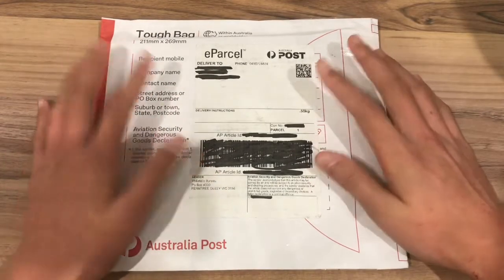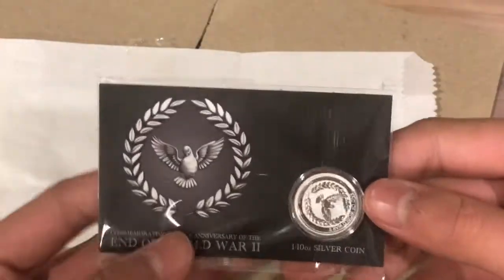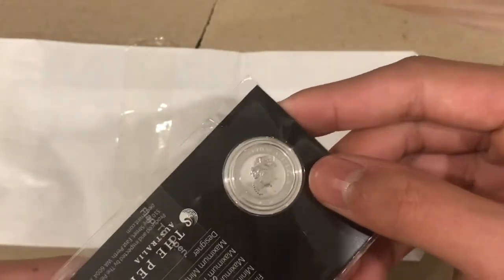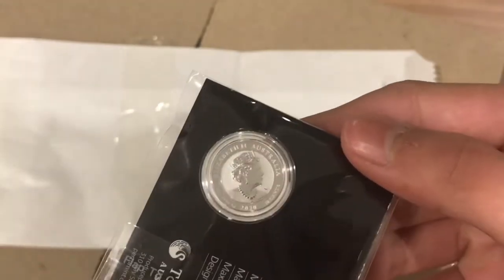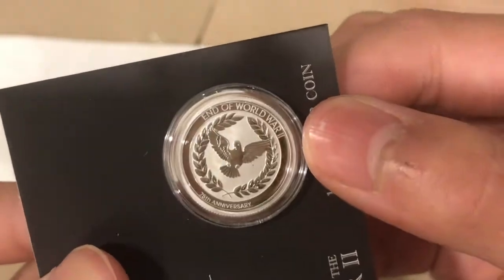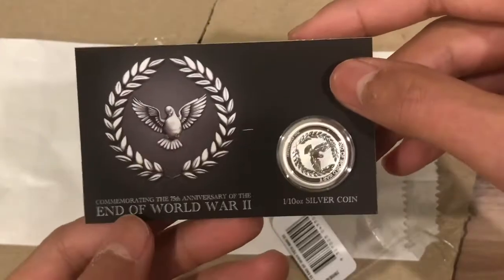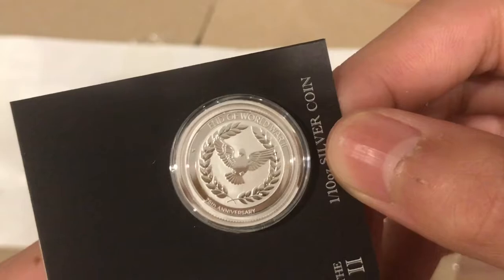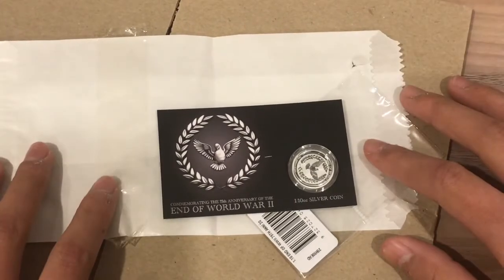Unboxing Silver - 2020 1/10oz 75th Anniversary of the End of WWII Perth Mint Australian Silver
In this video, I will be unboxing the 2020 1/10oz perth mint silver coin commemorating the 75th anniversary of the end of WWII (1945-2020). Hope you enjoy!!! Happy Collecting!!!

Australia:
1000x Cardboard Coin Flips
Coin Capsules Multi Size with Foam Inserts
Mini Scale 200g/0.01g
Digital Caliper 150mm
Cotton Gloves x 12
Digital Microscope
Digital Microscope with LCD Screen
Jewellers Loupe 30x Magnification
Renniks Pre Decimal Coin Varieties
Renniks Pre Decimal and Decimal Errors
Renniks Australian and New Zealand Tokens

USA:
1000x Cardboard Coin Flips Many Sizes
Coin Capsules multi size
Mini Scale 200g/0.01g
Mini Scale 500g/0.01g
Jewellers Loupe 40x
Cotton Gloves 24x
2021 Red Book US Coin Values
Digital Microscope
Cherrypickers Guide Volume 1
Cherrypickers Guide Volume 2
6 Inch Digital Calipers